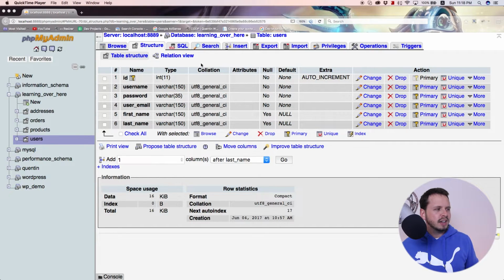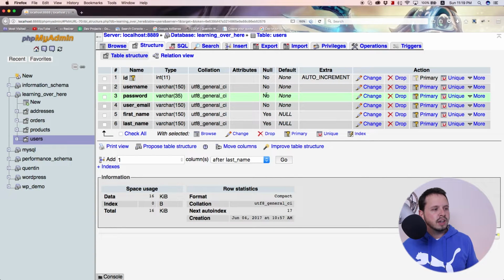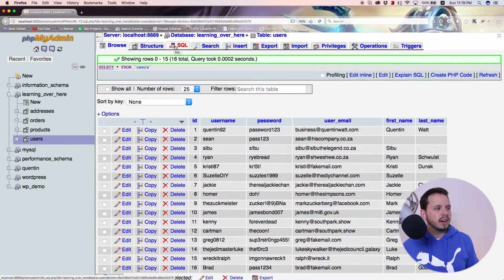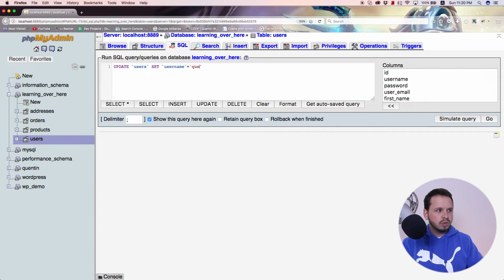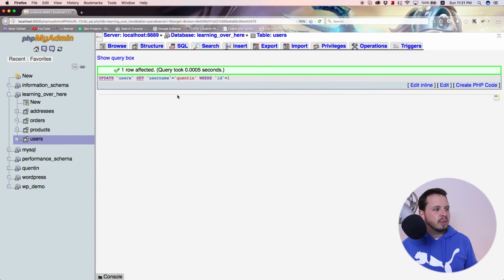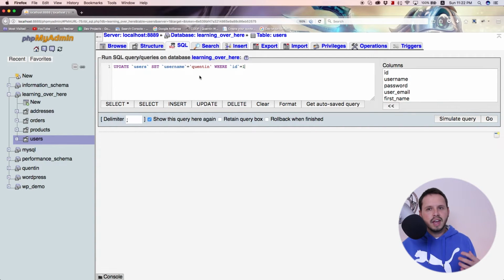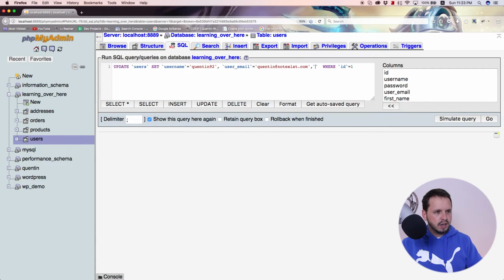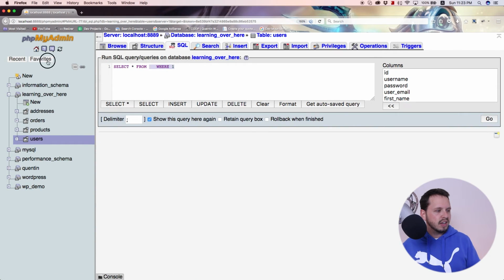MySQL tutorial 11 - Update a row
This tutorial will show you how to run an UPDATE query.